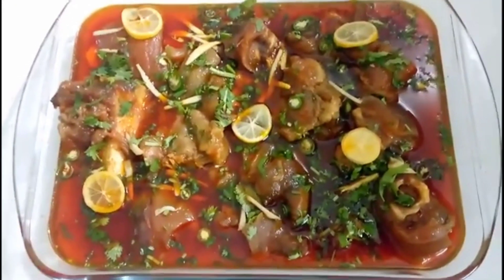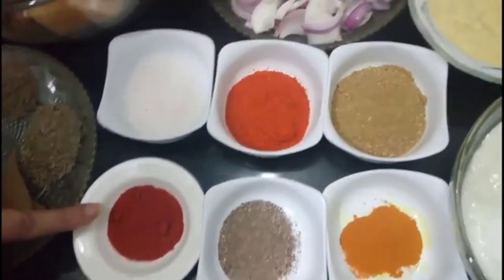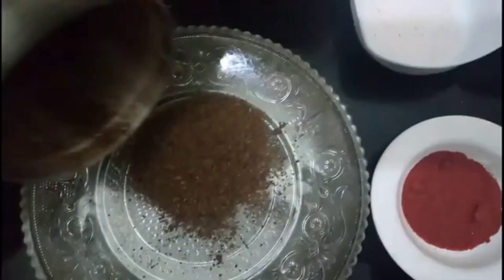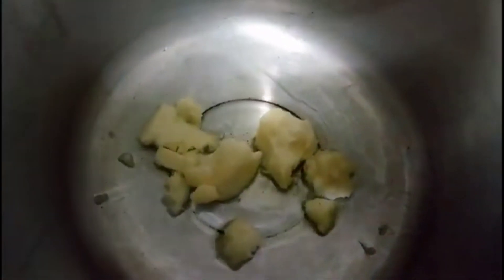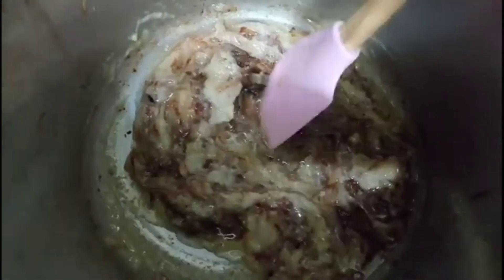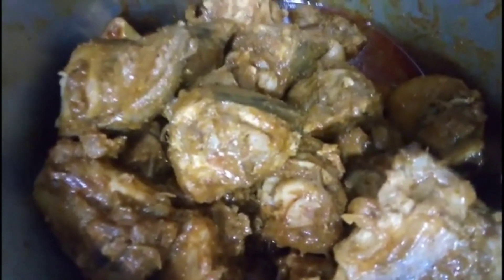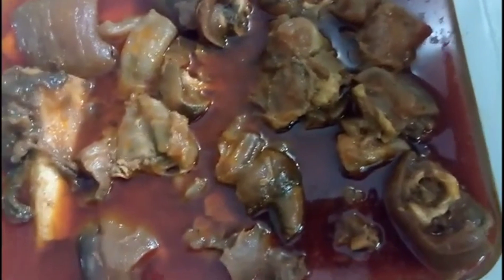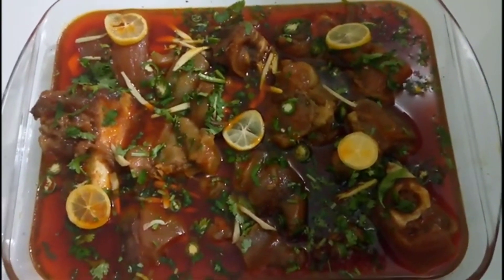Beef paye recipe, beef paye banane ka tarika, beef trotters recipe in urdu/Hindi